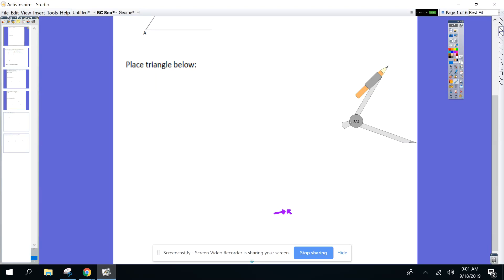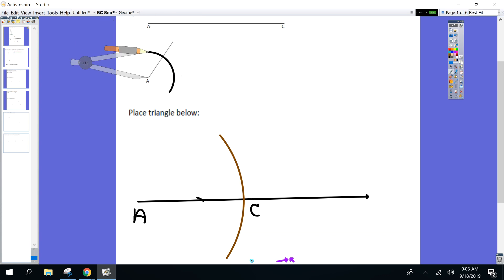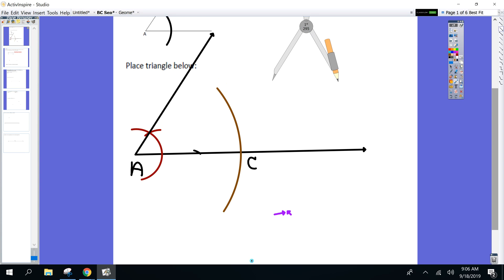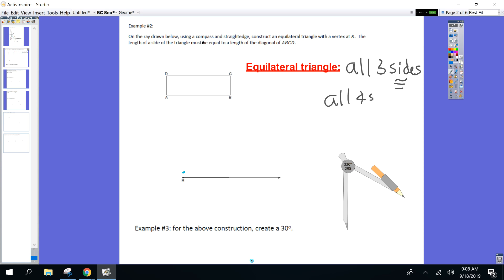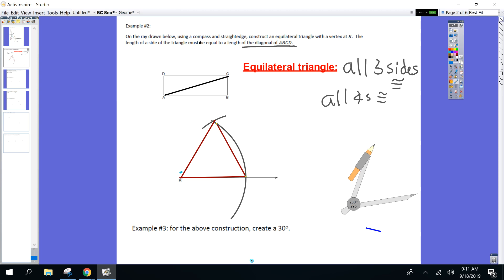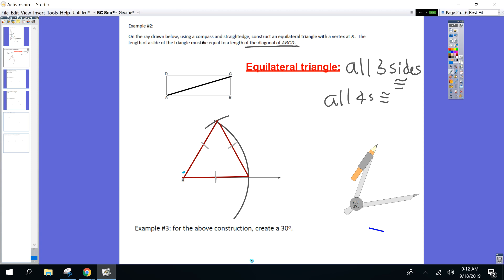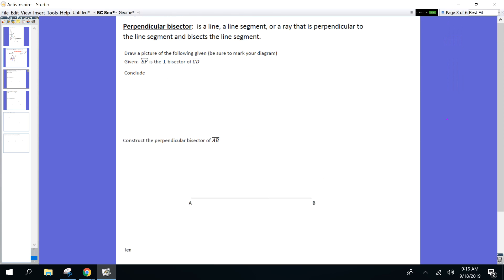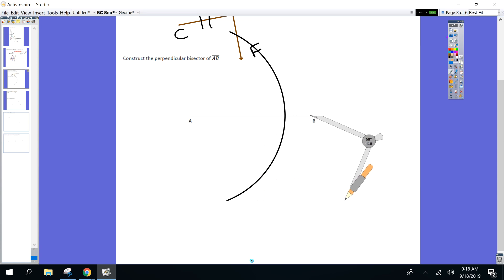Honors Geometry BC Sept18th - Unit 1 - More Constructions